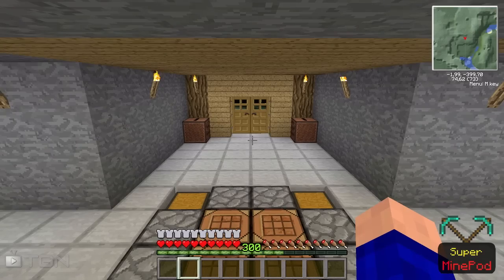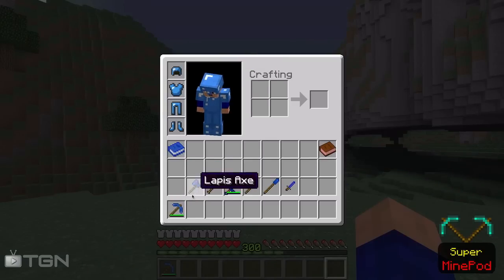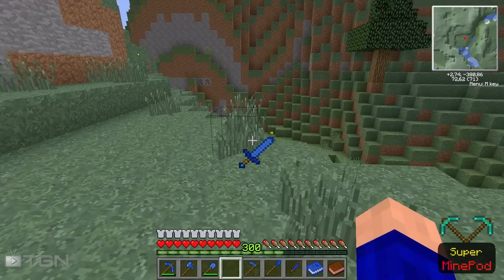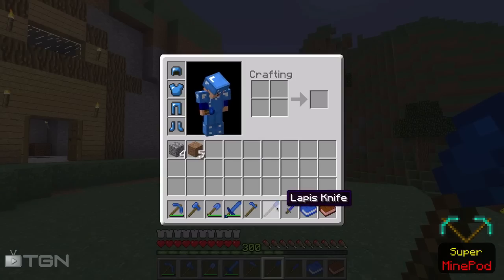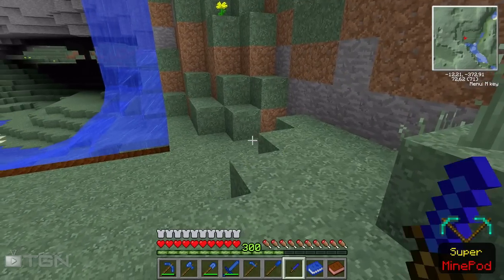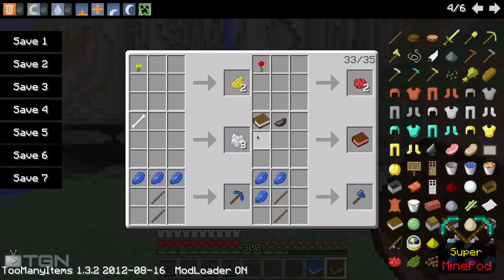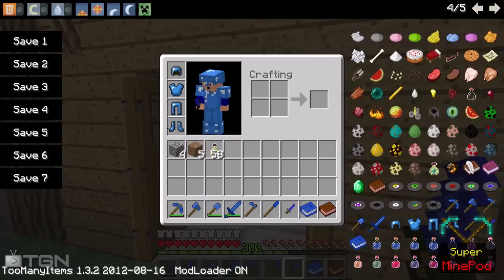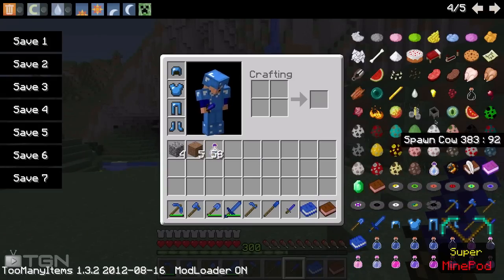★ Mod Spotlight w/ SuperMinepod! - Lapis Mod! (1.3.2)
Hey, in this video I review the Lapis Mod, this mod is for Minecraft 1.3.2!

Intro uses music from Epic Rock Instrumental by Farhan, used with permission

Outro uses music from A New Beginning by Jedborg, used with permission